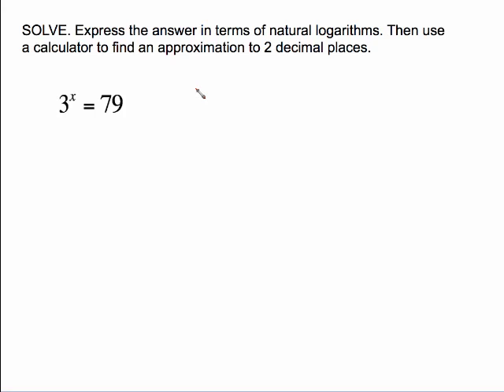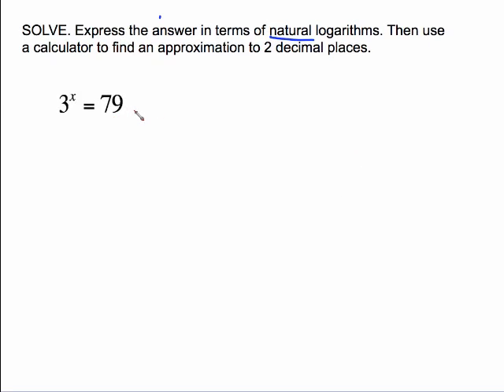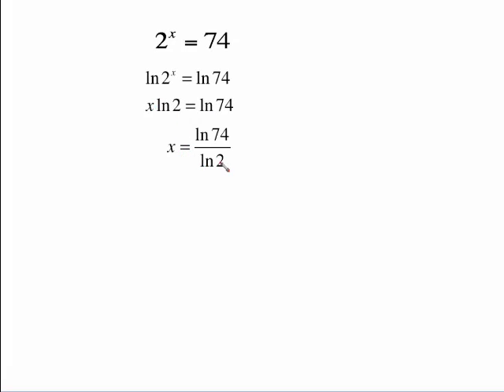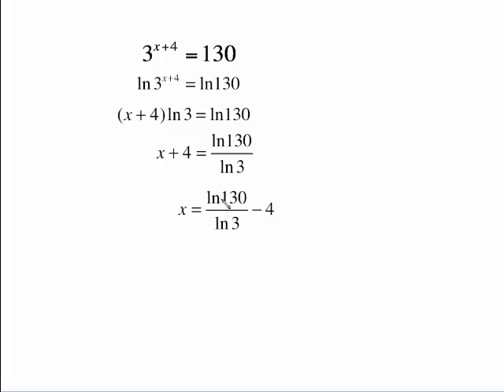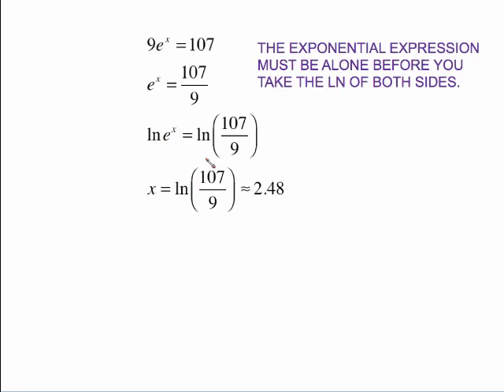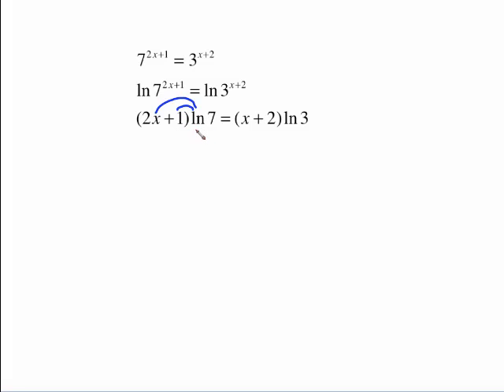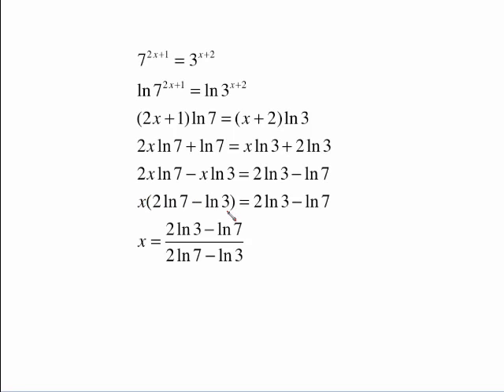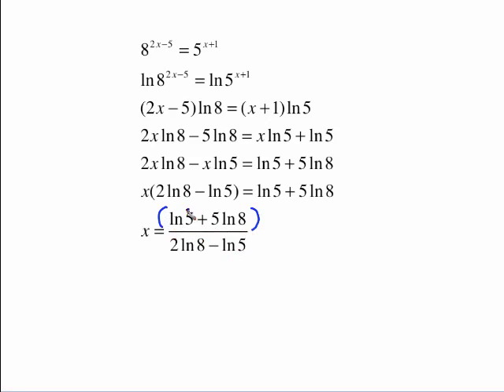MAC 1105 SOLVE EXP EQNS PART 2.mp4